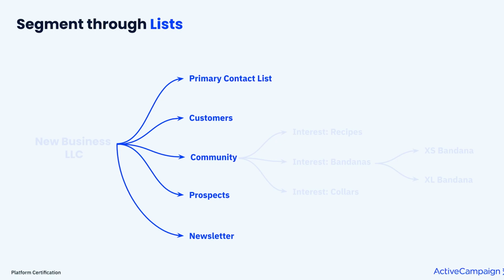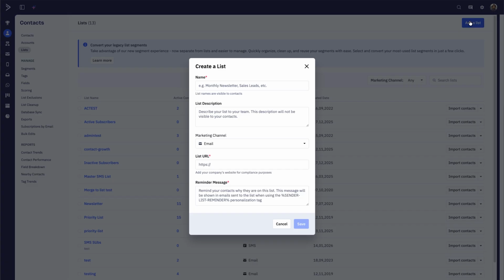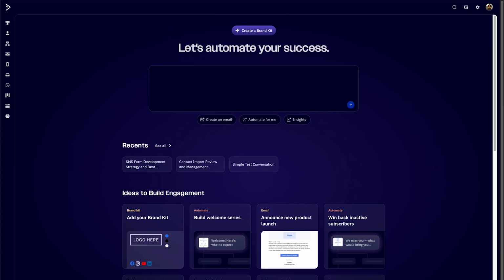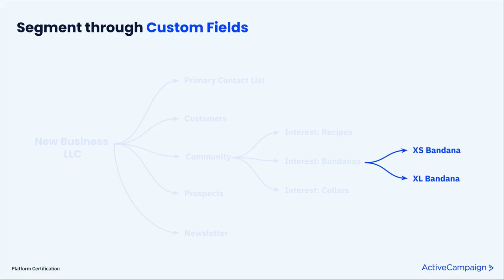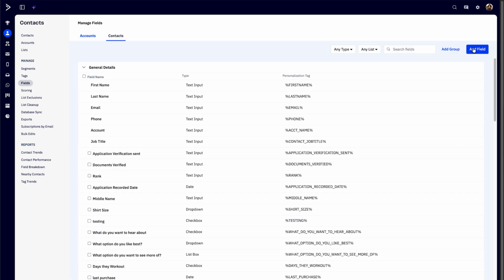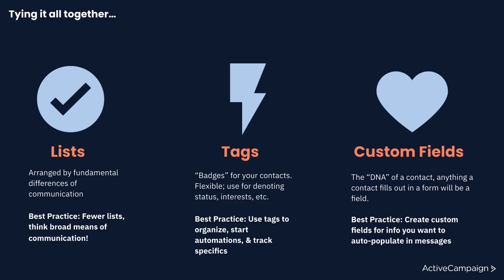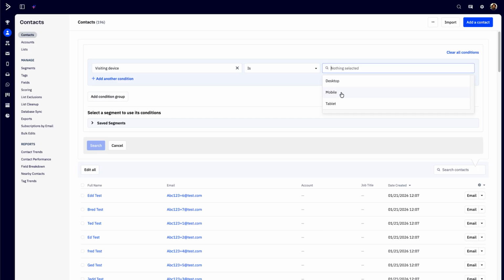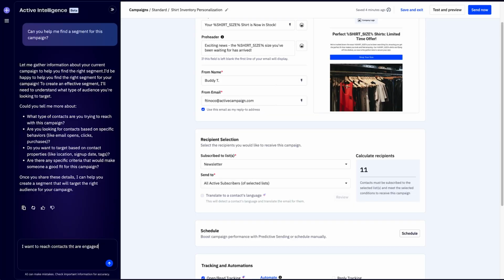Lists, Tags, or Custom Fields? How to Organize Your Contacts (10 of 13)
Whether you are sending campaigns, building automations, or personalizing customer experiences, success starts with how you organize your contacts. In this video, we break down the three essential tools for contact management: Lists, Tags, and Custom Fields.

We will explain exactly when to use each tool—using Lists as broad containers, Tags for behavioral tracking, and Custom Fields for specific attributes like birthdays or product preferences. Finally, we will show you how Active Intelligence allows you to build complex segments using simple natural language prompts, making it easier than ever to target the right audience.

In this video, you will learn:
- Lists: Why they are the primary containers for your contacts and why every contact needs one to receive emails.
- Custom Fields: How to store structured data to power personalization in your emails.
- The Strategy: How to combine all three tools to create a complete picture of your customer.
- AI Segmentation: How to use Active Intelligence to build, edit, and discover high-engagement segments using plain English.

Chapters:
00:00 Introduction to Contact Organization
00:18 Lists: Understanding and Creating Lists
01:08 Tags: Managing Tags for Behavior Tracking
02:01 Custom Fields: Creating Custom Fields for Personalization
03:10 Strategy: When  to Use Each Tool
03:57 Building Segments with Active Intelligence
04:39 Summary